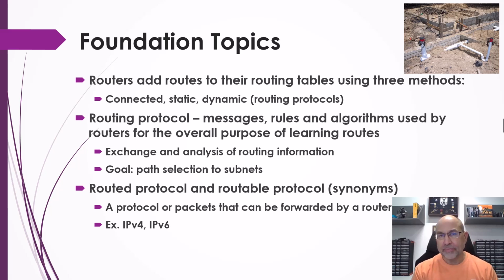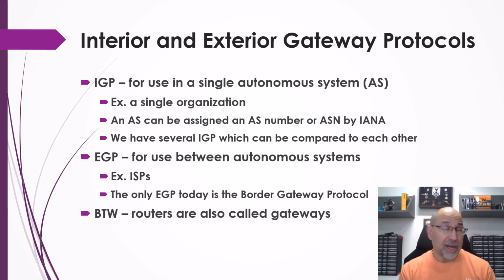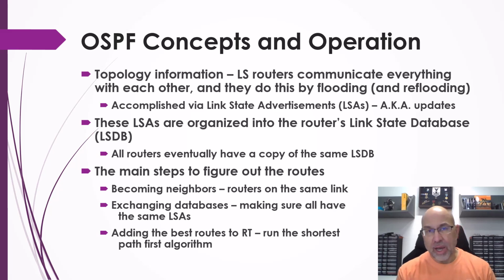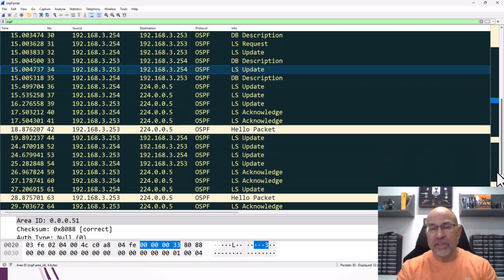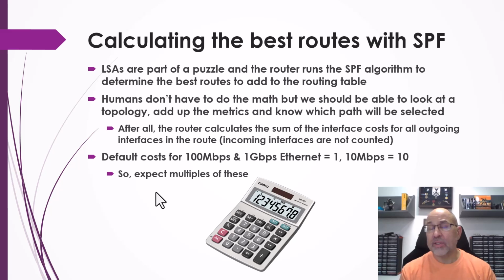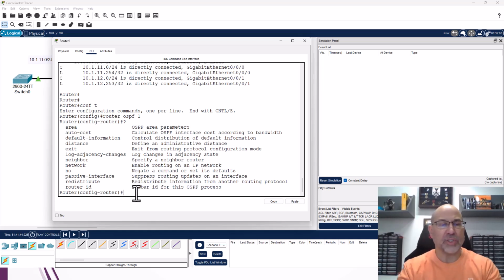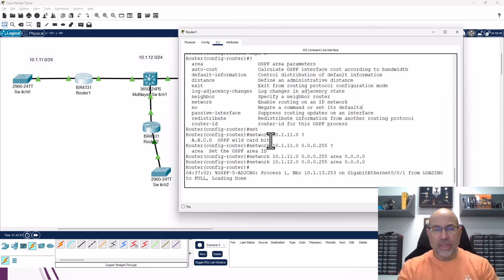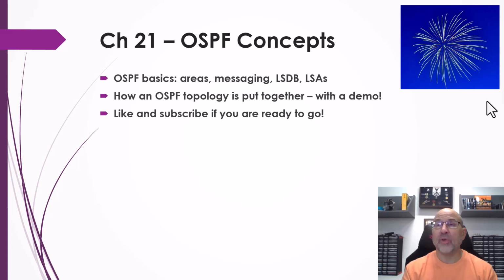CCNA Ch 21 OSPF Concepts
In this video we take a nice long look at OSPF concepts and basics. We will begin with what a router is trying to do (find all the subnets!) and how it gets that done. Next up we will go over the Link State Database and the messaging routers use so that everyone has a correct copy. As part of the discussion, we will talk about the top three Link State Advertisements (router, network, summary) and see two of those in action!

This video also contains a review of actual OSPF captures and the demo covers the big ideas in a single area autonomous system build.